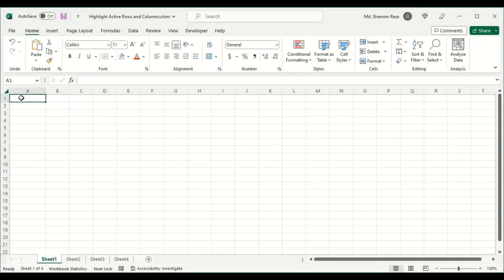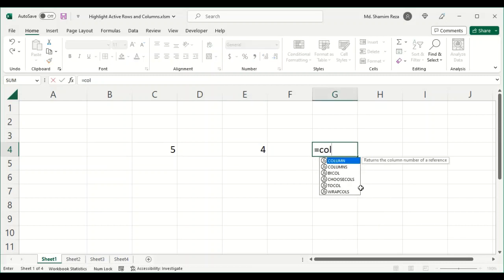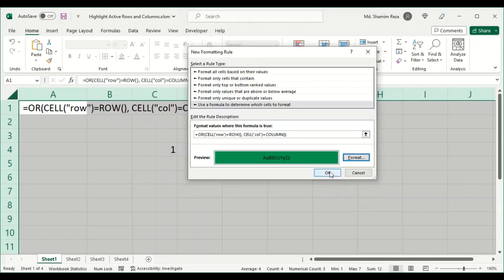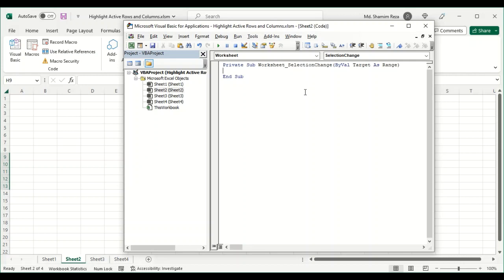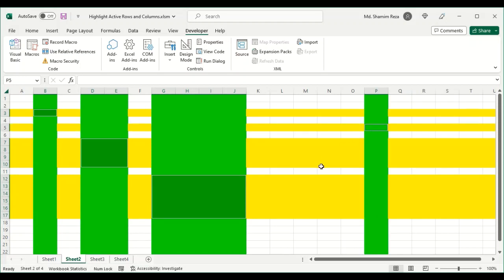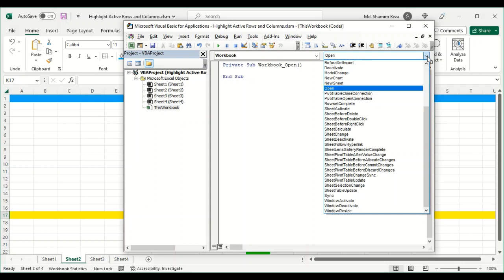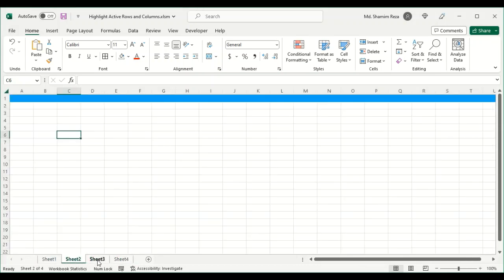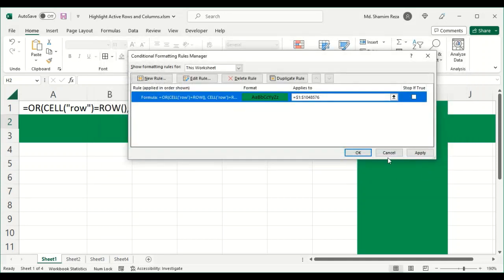How to Highlight Active Rows and Columns in Excel | With or Without VBA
Learn how to highight active rows and columns in excel. You can copy the formula and the code  for the vba method from below.

00:00  :   Intro
01:40  :   Formula Explanation
08:05  :   Conditional Formatting
11:45  :   VBA for Single Worksheet
21:07  :   VBA for Entire Workbook
28:27  :   Outro
▶️how to highlight row in excel shortcut : SHIFT+SpaceBar
▶️how to highlight column in excel shortcut : CTRL+SpaceBar
Conditional Formatting Formula :
=OR(CELL("row")=ROW(), CELL("col")=COLUMN())

Cells.Interior.Color = xlNone

 With Selection
  .EntireRow.Interior.Color = vbYellow
  .EntireRow.Interior.Color = vbGreen
 End With

End Sub
VBA Code for Entire Workbook:
Private Sub Workbook_SheetSelectionChange(ByVal Sh As Object, ByVal Target As Range)

Cells.Interior.Color = xlNone

 With Selection
  .EntireRow.Interior.Color = vbYellow
  .EntireRow.Interior.Color = vbGreen
  .Interior.Color = xlNone
 End With

End Sub
NOTE: Don't forget to save the file as .xlsm to avoid losing the VBA code.